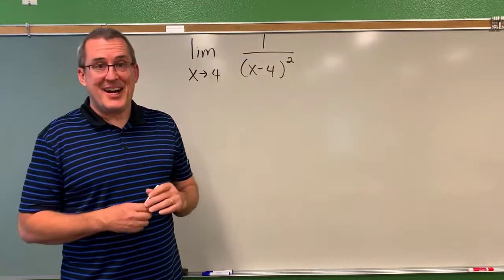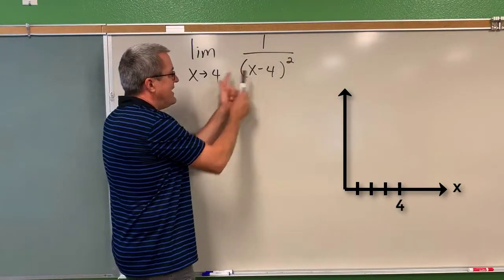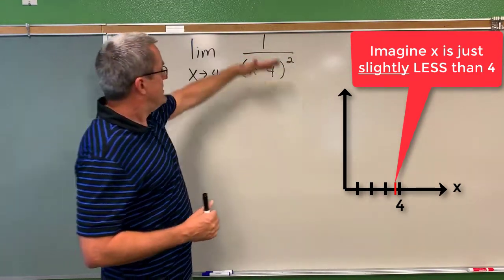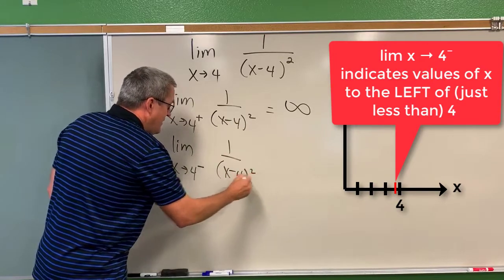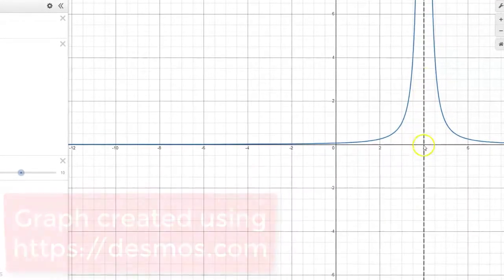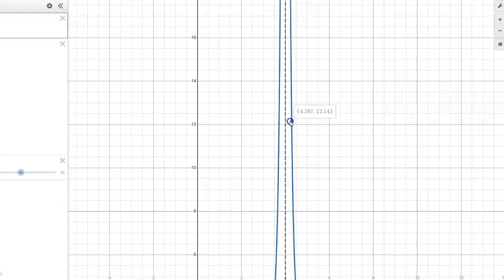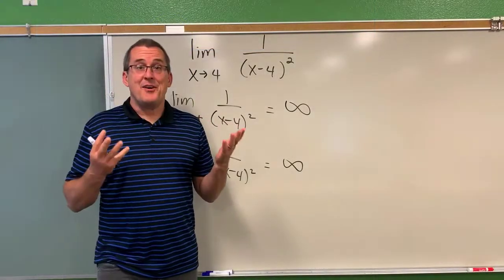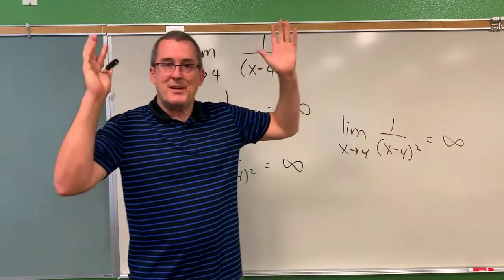Making Sense of Limits - 3 of 6 (Dr. Scott Adamson)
This video 3 in a series of 6.  Here are the notes that accompany this video: